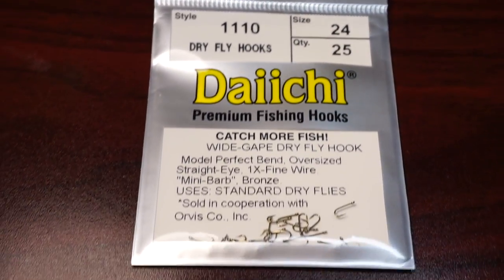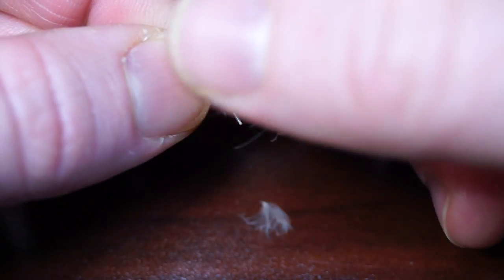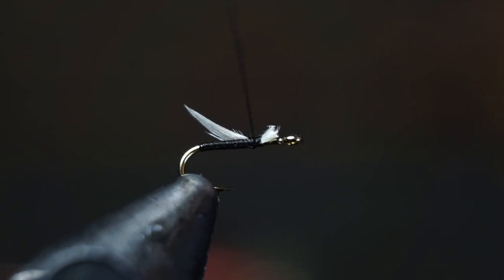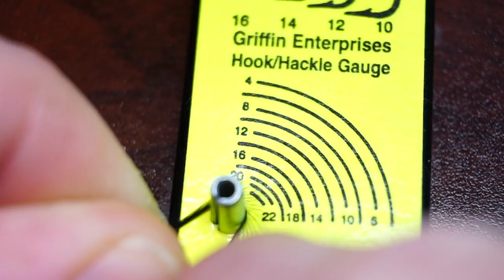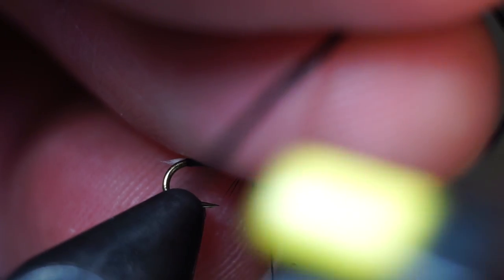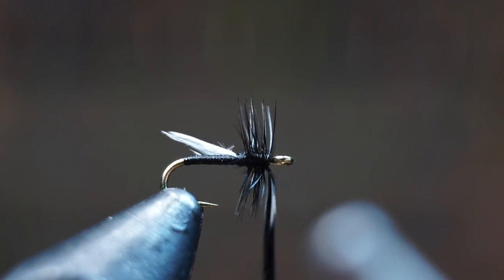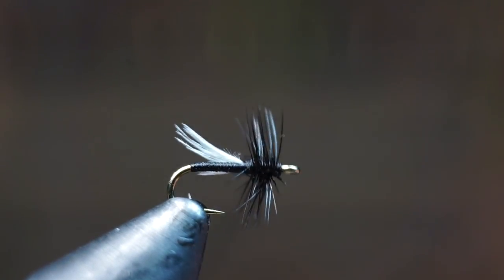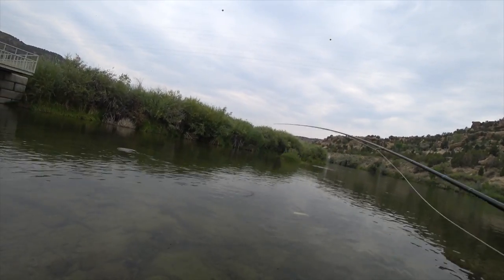Matts Midge - Very Tiny Dry Fly - McFly Angler Fly Tying Tutorial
The Matts Midge is really effective for tailwater trout who are very picky with size and look of flies.  These things really do look like little midges flying around.  I even once had one fall out of my box and landed on my waders without my knowledge, I looked down later and instantly grabbed for my dry flies thinking the midges were hatching.  LOL. They are excellent little flies that perfectly mimic a tiny midge.

I regularly tie these from size 20-26.  I have been known to tie down to 28, but thats as far as I go.  I do know a couple brave souls with better eyes than I have, that tie them down to a size 30.  So they can be tied small, and this is important when fishing picky tailwater trout.  For instance at the San Juan river.  This river has trout that are willing to come up and nip at your waders, however will refuse a fly sized 22 if they are targeting size 24.  They have learned that they cannot get away from humans on this river, but they can pick and choose what size (and look) of fly they bite.  These little matts midges fool them quite often, more often than other dry flies I have seen on that river.  And best thing of all, they are one of the easiest dry flies to tie.

As always I am including all the materials I used with links to the Fly Artist.   I was able to negotiate a deal for YOU in which the fly artist will give you a discount just for being my subscriber.  Type in McFlySubs at checkout for your discount in materials.  You won't find better prices anywhere else!

▬▬▬▬▬▬▬ My Shirts! ▬▬▬▬▬▬▬▬▬